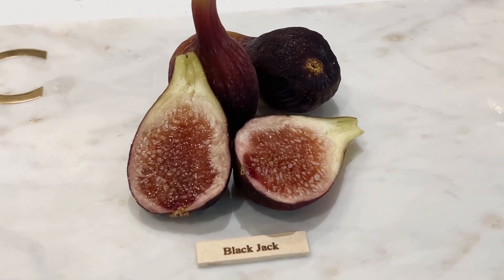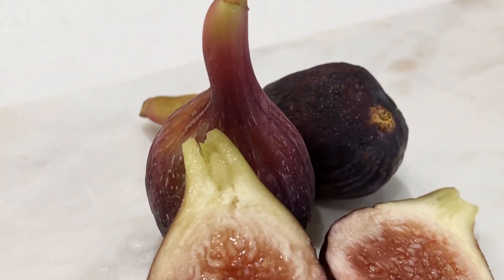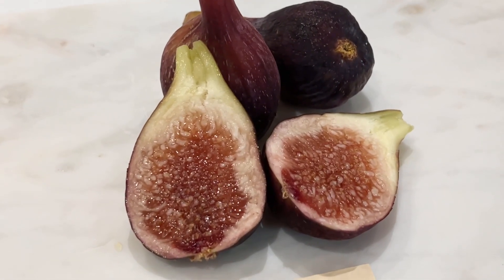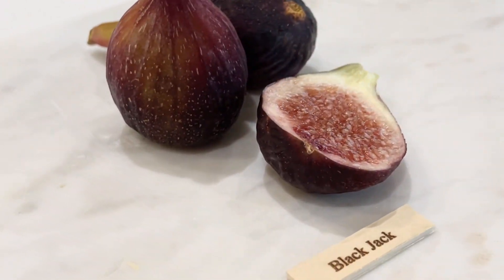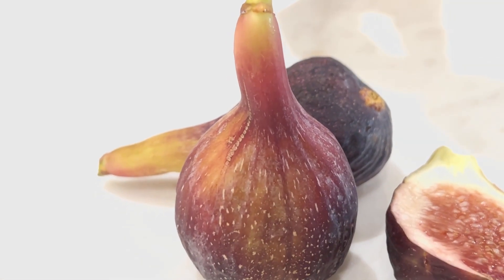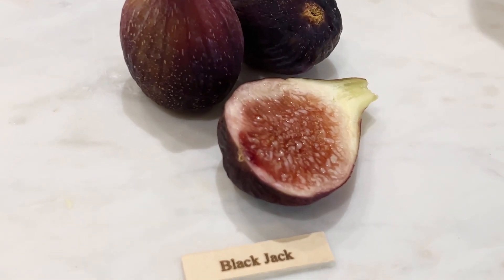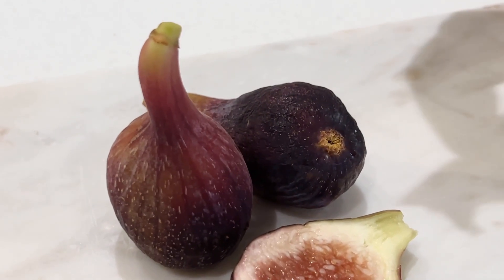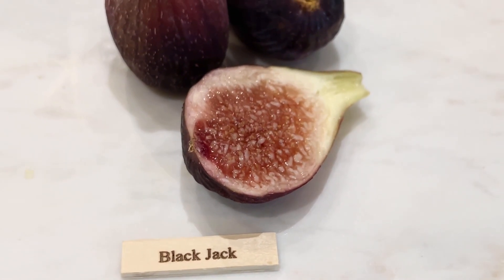Black Jack Fig Breba Tasting 2024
This is the Black Jack Breba Fig. June 13, 2024.  The taste is sweet, not bad, but not amazing.  The main crop tastes much better and packs a punch.  The figs are fairly large.